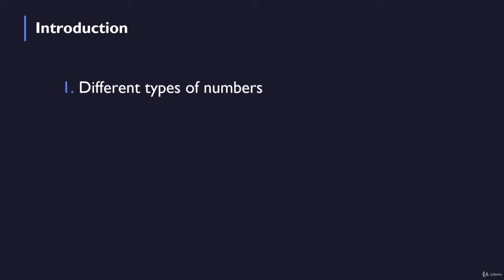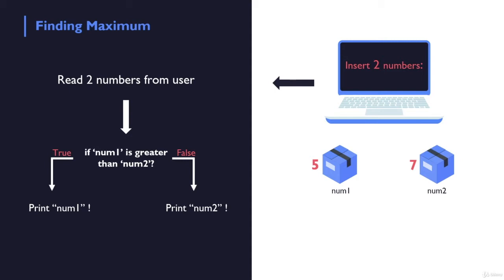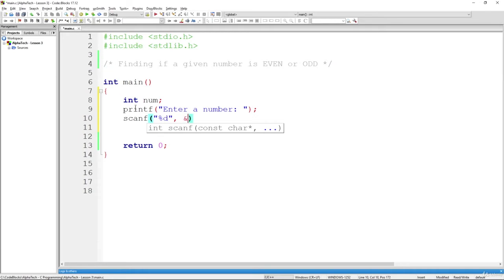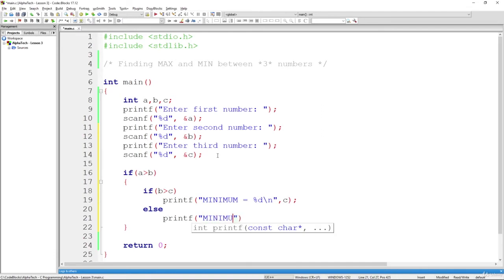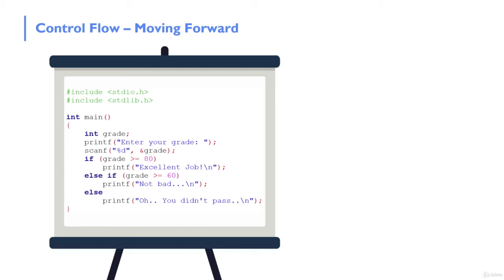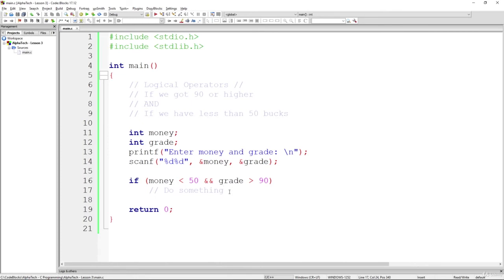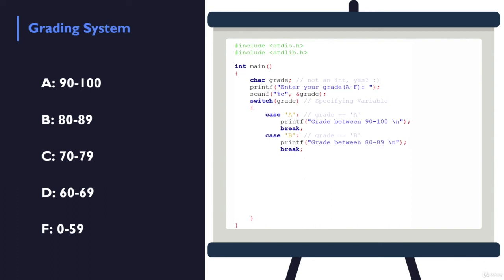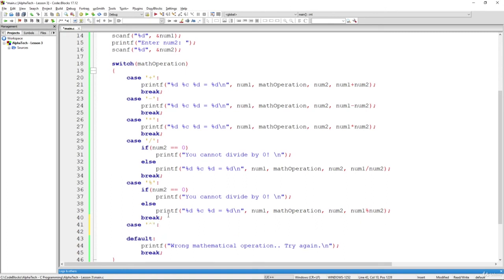C Programming Complete Course Part 2